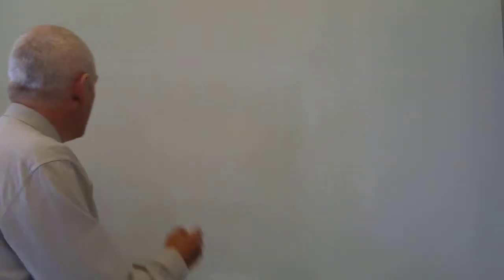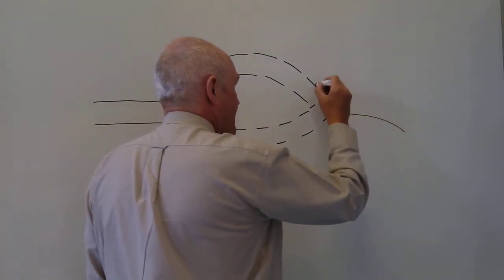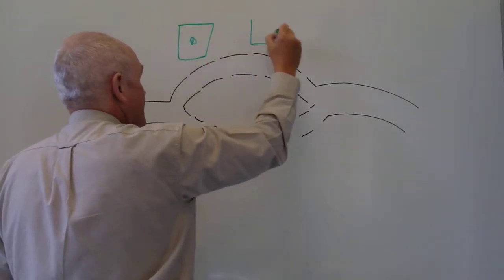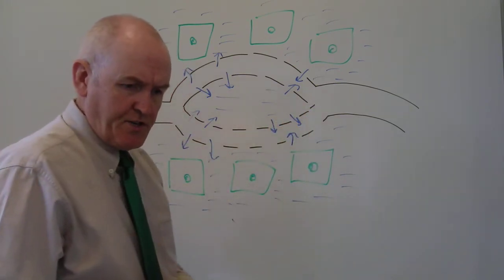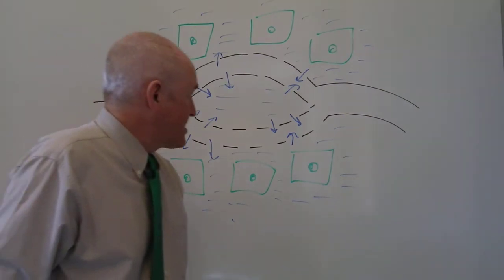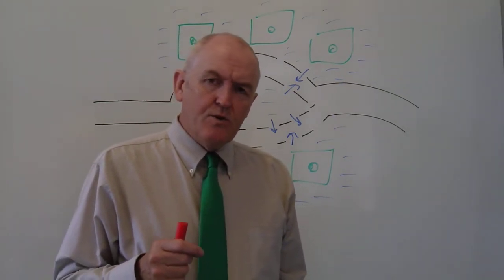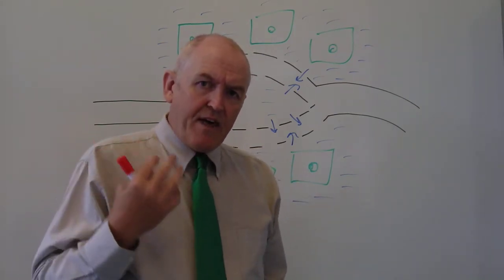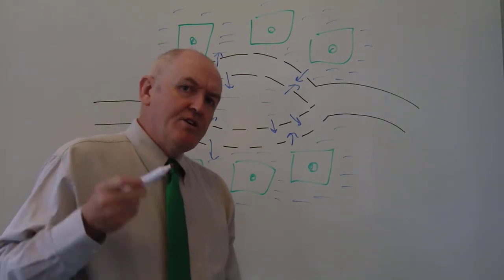Body fluids 4, Haemorrhage and fluid compartments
Blood volume is restored after hemorrhage via the mechanism of transcapillary refill.